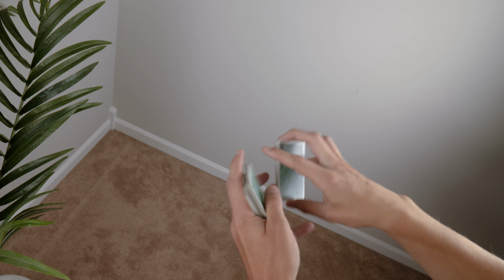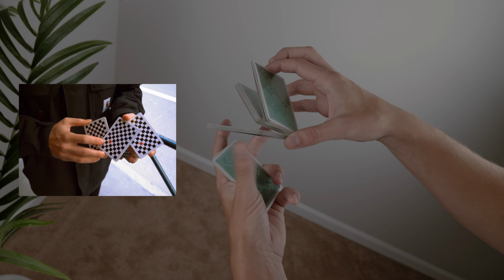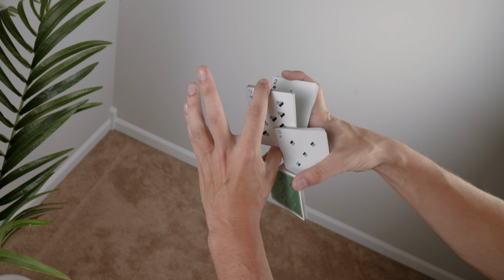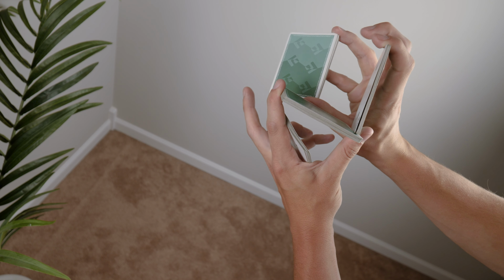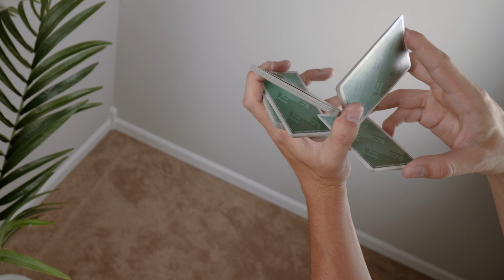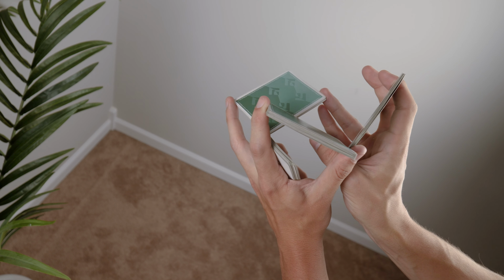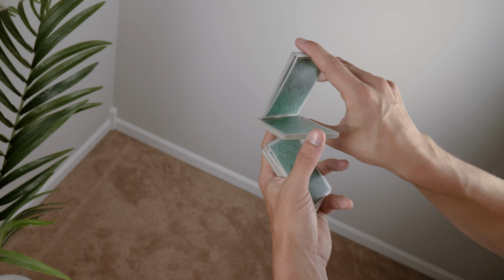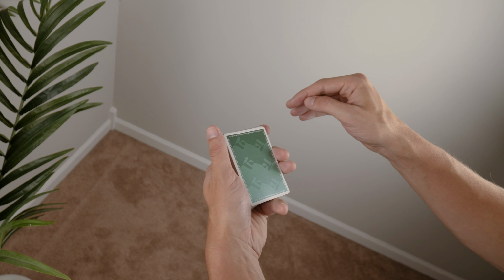Tesla - Detailed Explanation / Advanced Cardistry Tutorial by Dom Corrado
Welcome to the detailed explanation of my move, Tesla! I created this card flourish back in 2019 and have been practicing it ever since. It was first shown in our 2022 video, Tidalwave, which introduced the squareup brand.

This is one of my proudest creations, as it has a consistent theme throughout, uses different mechanics from what I'm used to, and is very complicated to perform (I seem to enjoy giving myself a hard time when creating new moves). This move is not suited for beginners, as it will take a good bit of practice to feel comfortable with. The opening structure follows a similar theme to Barolo 2 by Nikolaj, and then it evolves into a very different type of cut.

I go into detail with a voiceover explanation, followed by a slow motion overview that you can follow along with. With our tutorials, we aim to provide a lot of clarity so any experienced cardist can learn our moves as accurately and efficiently as possible.

We'll be putting out other content in the future including tutorials, cardistry theory, tips & tricks, performance videos, meetup videos,  and much more.

Here are the timestamps:
0:00 - 0:26 Intro
0:27 - 7:59 Detailed Explanation
8:00 -  11:42 Slow Motion Overview

SQUAREUP 2023